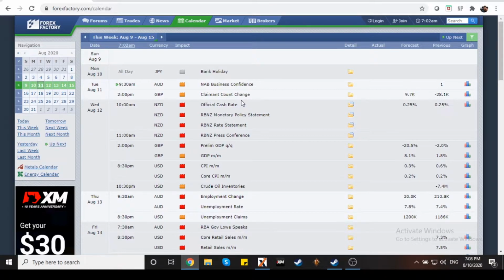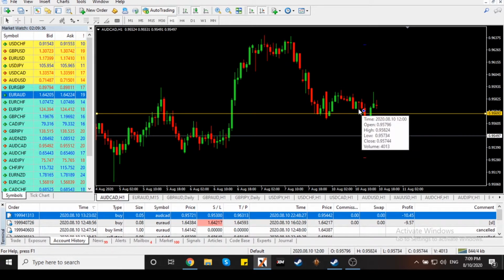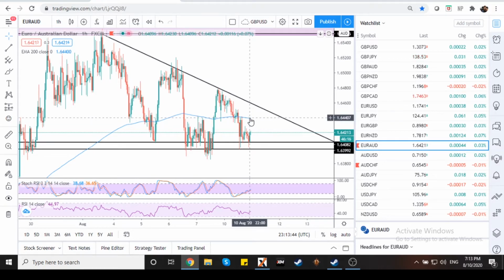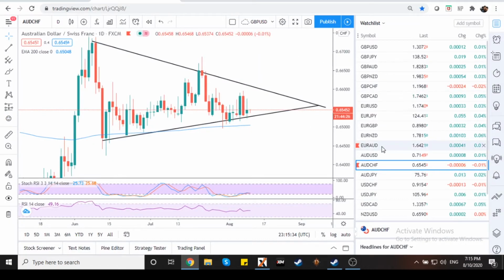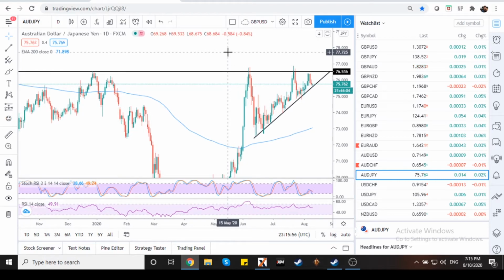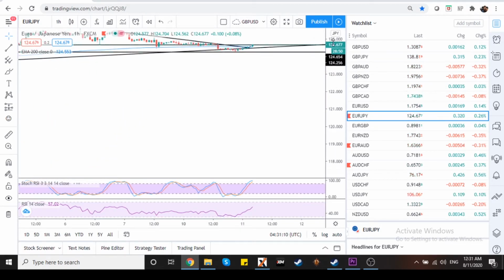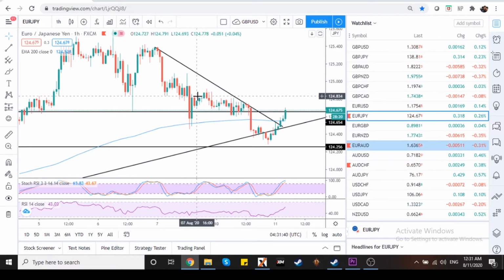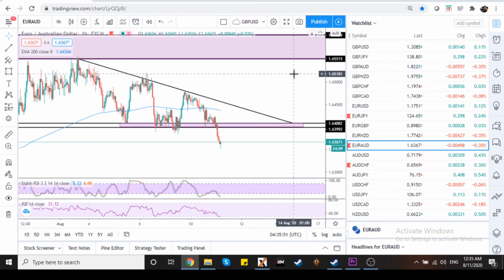Forex Tutorial: Trading Journey Ep. 02